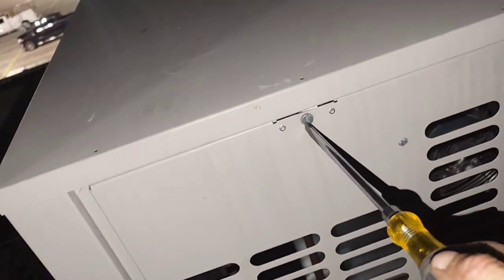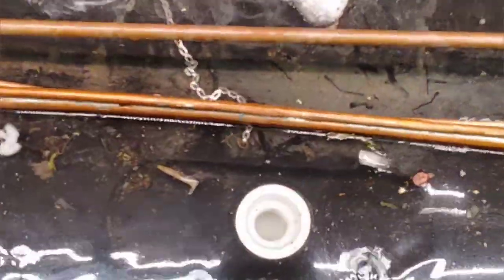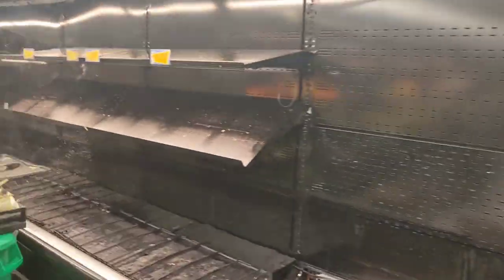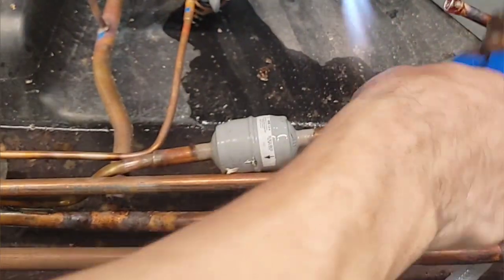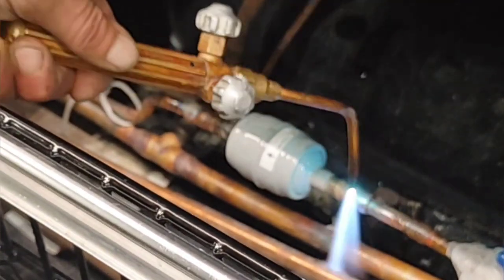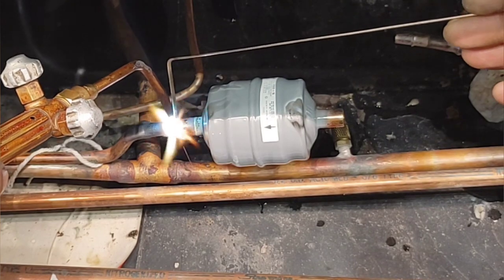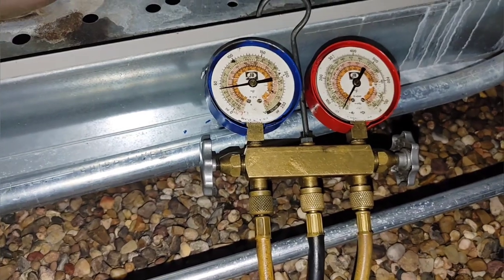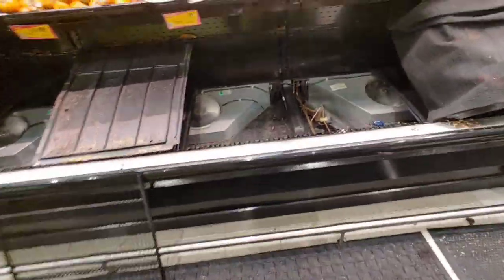5 HR Service Call, condensed into 20 Mins.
YT092 5 HR CALL IN 20 MINS 111922

Here I had a set of 3 produce cases, all hooked up to one condenser, and two cases had restricted dryers that I found after I deiced the other case. I had to replace them and I got home that night at 3:30 am.